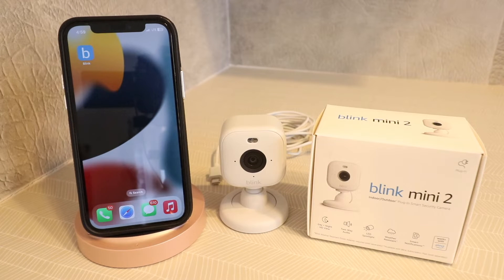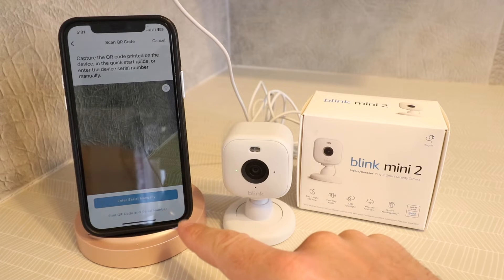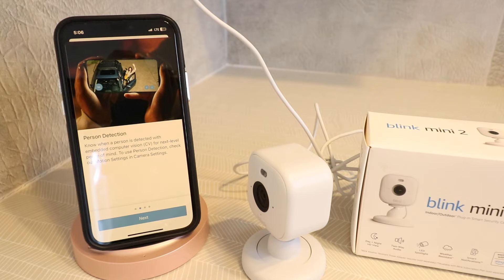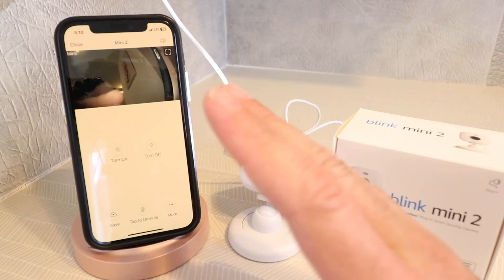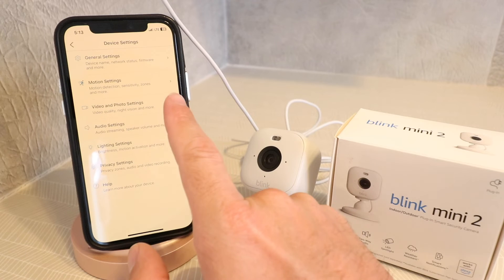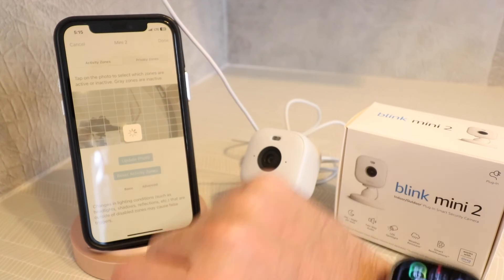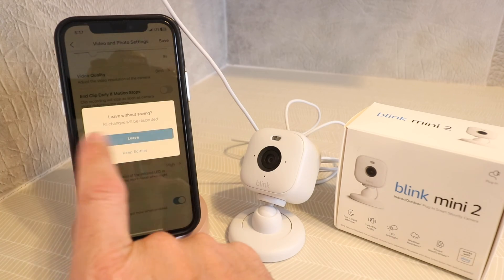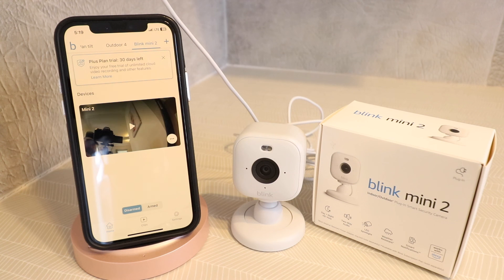How To Set Up Blink Mini 2 Smart Security Camera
In this video we teach you how to set up the Blink Mini 2 Smart Security Camera. The Blink Mini 2 was launched in 2024 and works on the blink app.
Blink Mini 2 Security Camera

The Blink Mini 2 Camera is an update from previous generations of the Blink Mini Camera.

The New Blink Mini 2 Camera can now be placed indoors or outdoors, has an enhanced image, an upgraded LED light for nighttime and low light illumination, it has wider field of view  and color night vision. It also has upgraded computer vision person detection.

How To Set Up Blink Mini 2 Camera:
1. Download and install the Blink app and set up an account and login.
2. Power up the Blink Mini Camera by plugging it in.
3. Press the + button to add a Blink Mini 2 camera and follow the in app instructions.